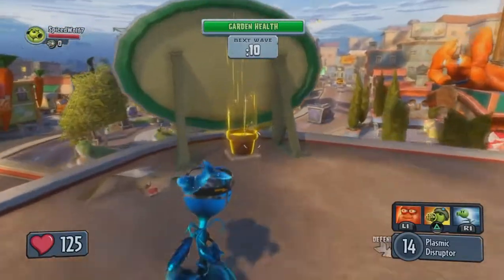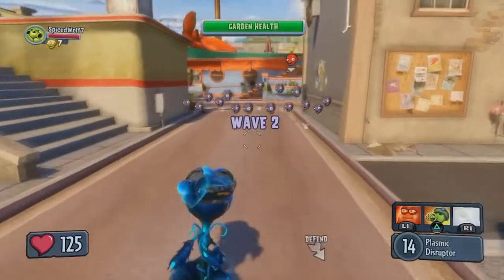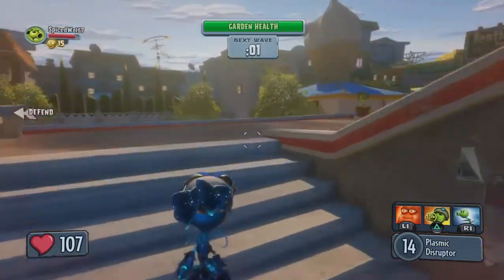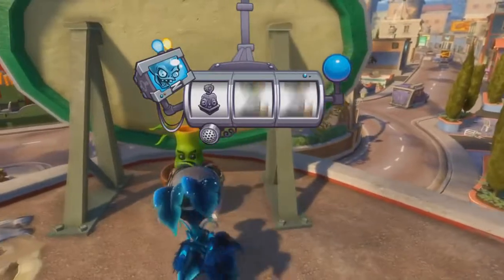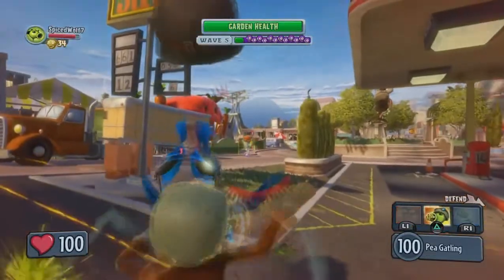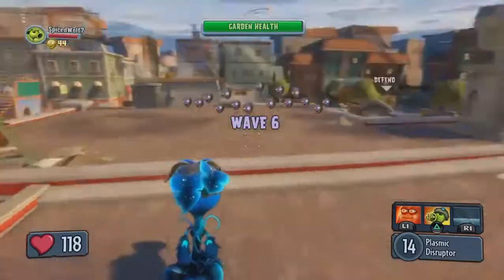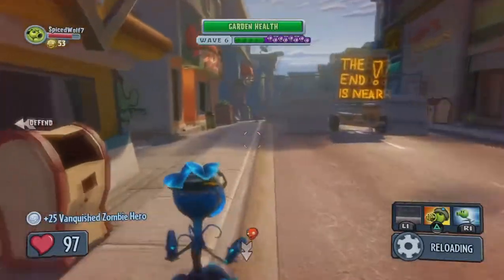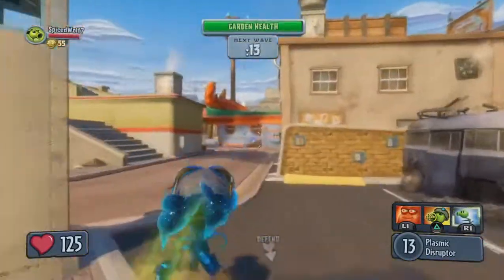Plants vs Zombies GardenWarfare: Peashooter Class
Check out some of our mage guides and a ton of other content on 91xtremert's channel

SpicedWolf7's PC Specs:
850W Coolermaster P/S
8MB G.Skill Ripjaw RAM